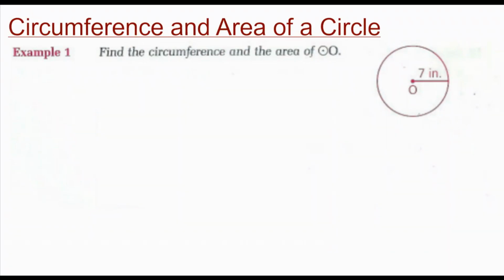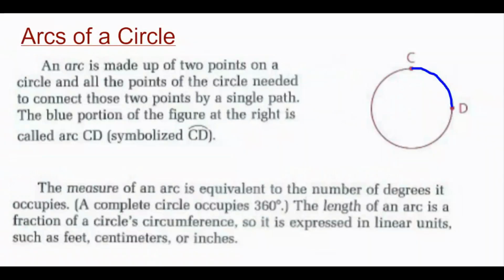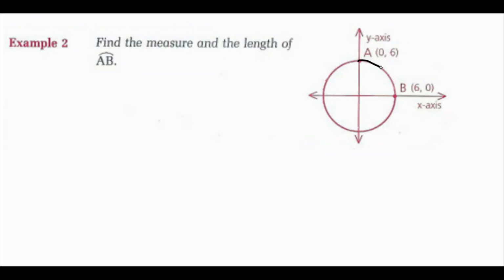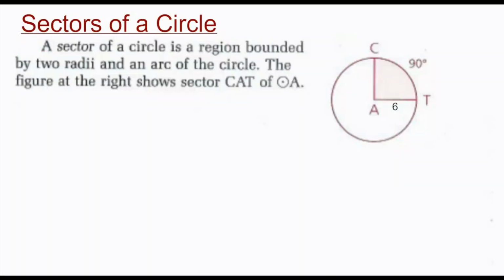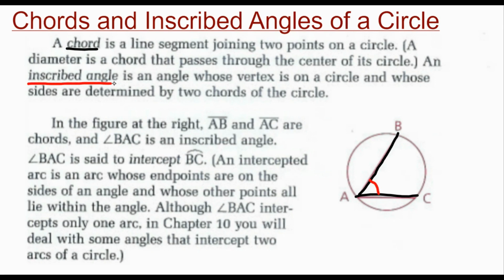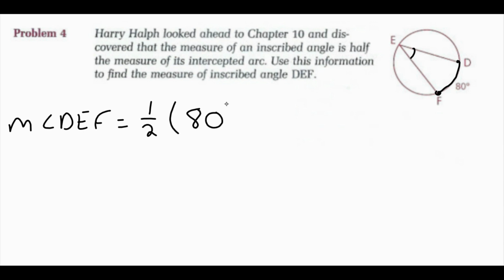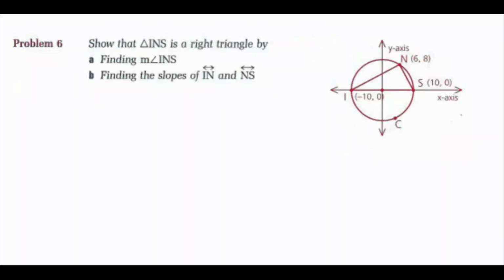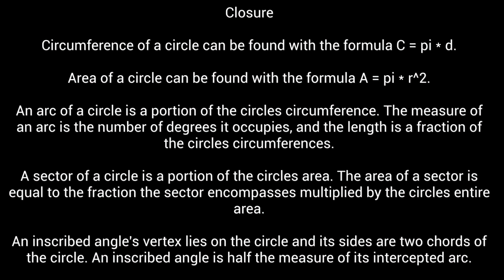Honors Geometry Unit 8 Lesson 1 - 9.2 Introduction to Circles